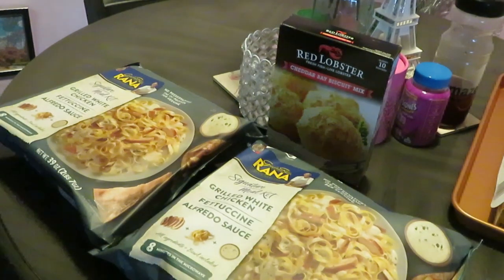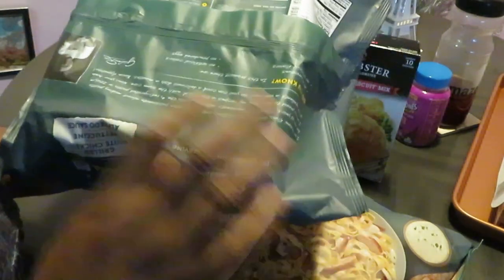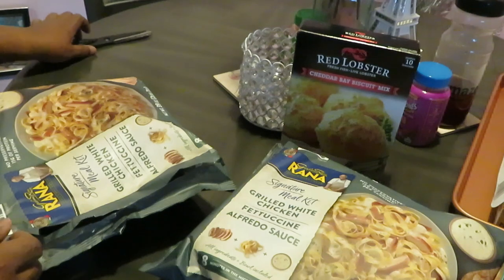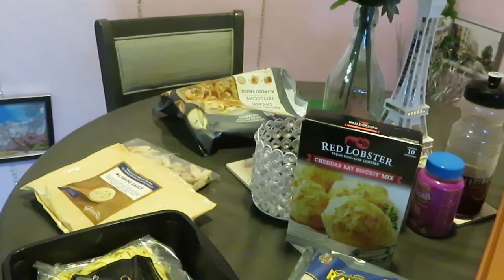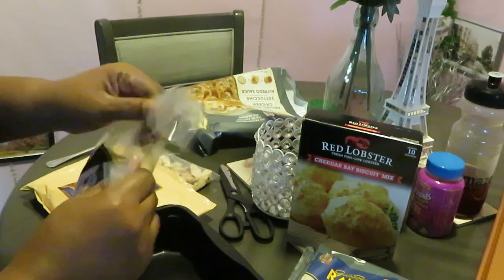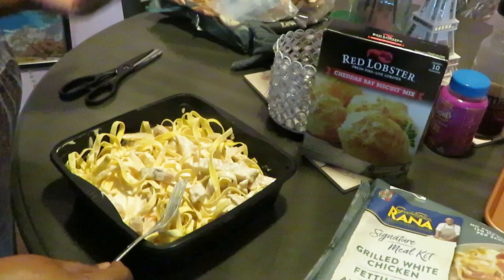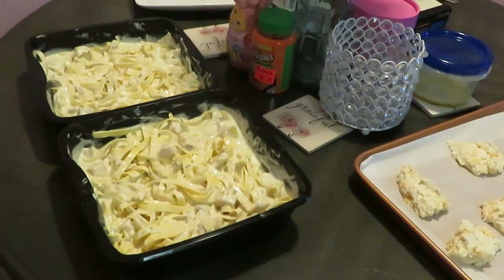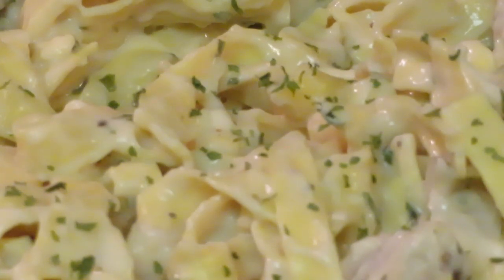Fettuccine Alfredo/ 8 Minutes Pasta/Arickamisha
I found this quick 8 minute pasta meal at my local Publix. This is one of the quickest meals I have ever cooked. It was delicious!